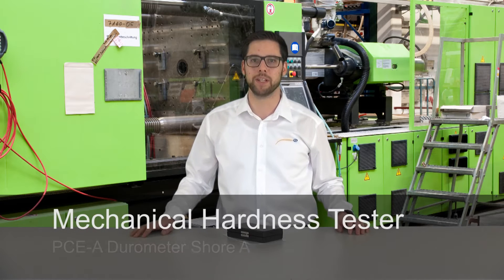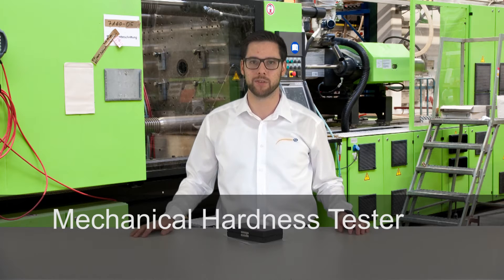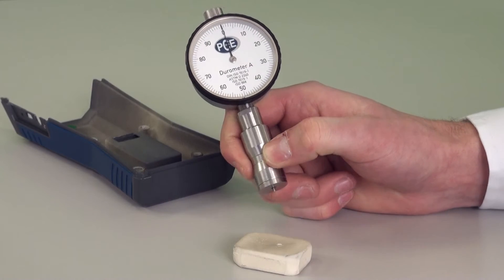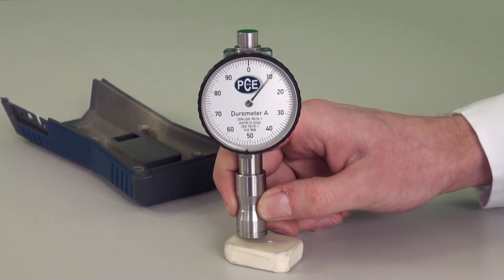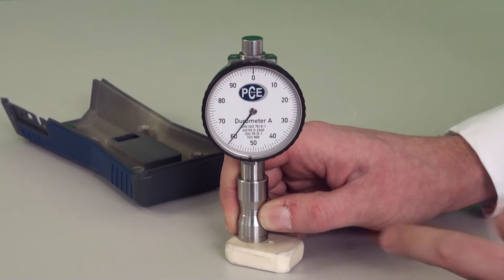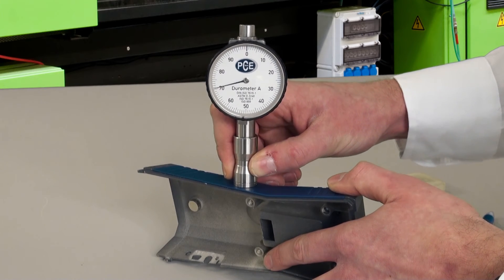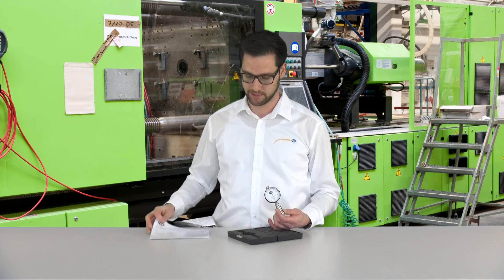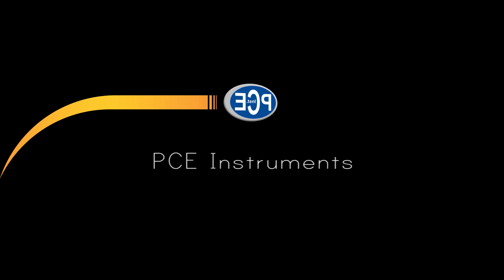PCE-A (Shore A) Mechanical Durometer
Julian Gephardt presents to us today the Durometer PCE-A.